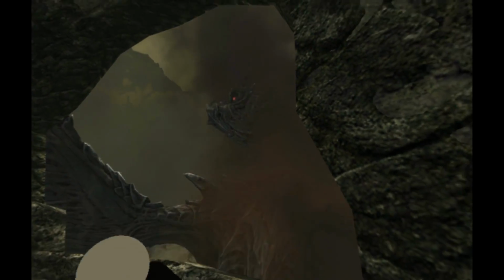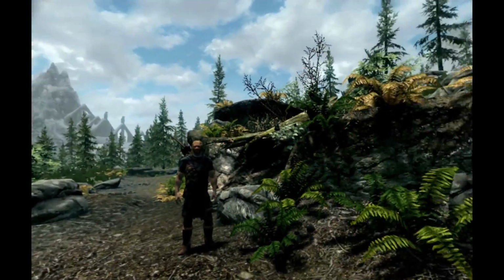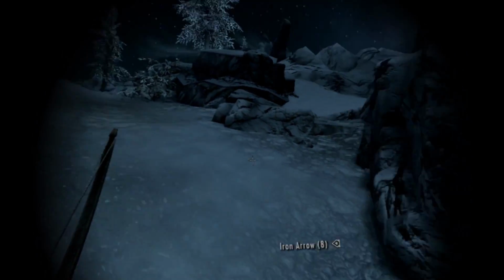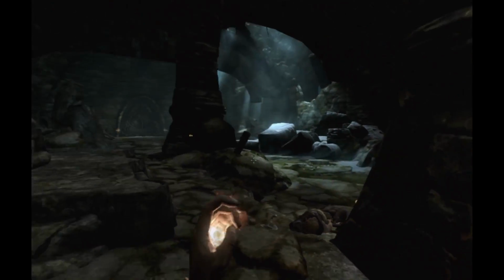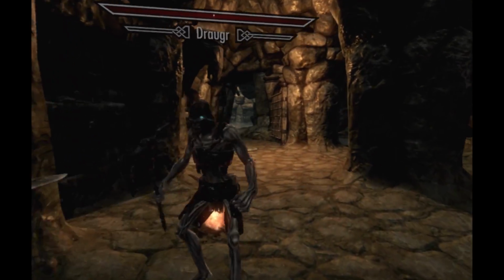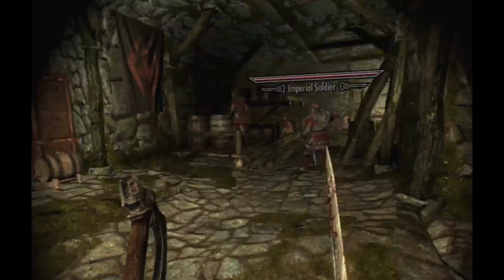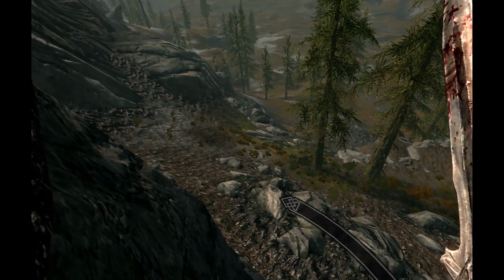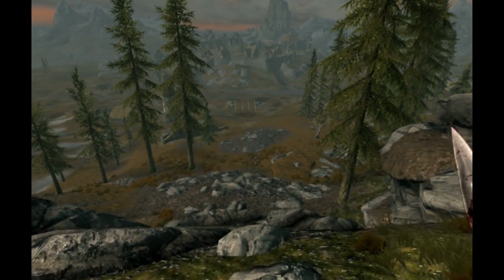Skyrim VR Preview (PS4 Pro Gameplay)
Skyrim VR is out, but is it good, bad or great? Let's take a look at the game and see what we can find.